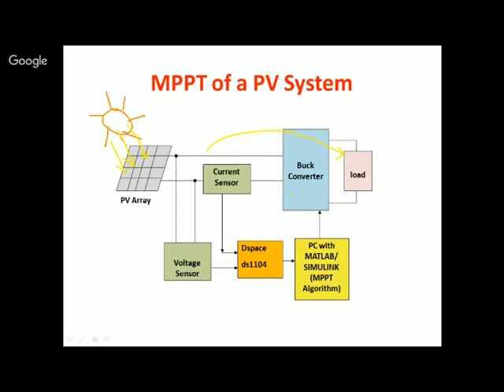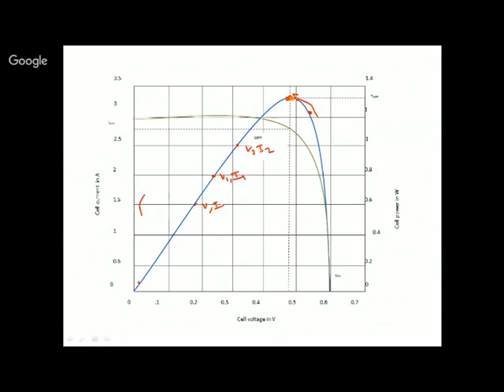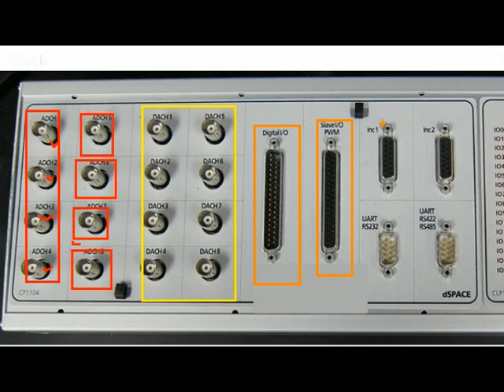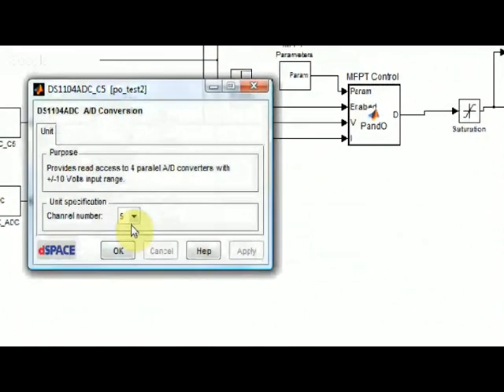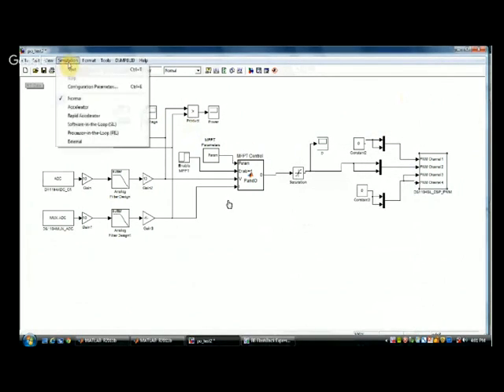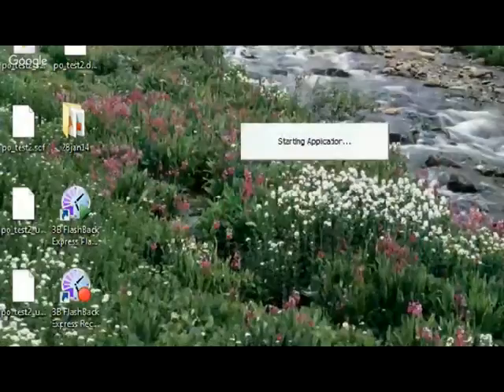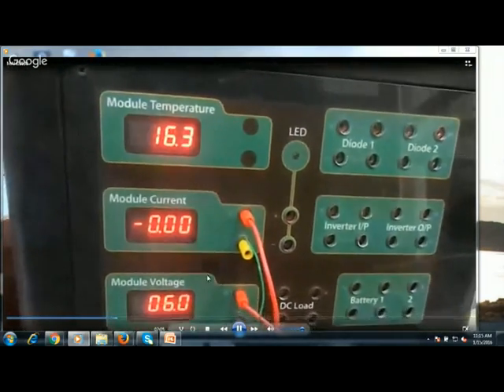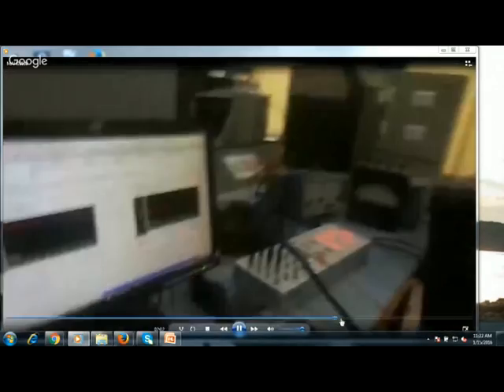Matlab Simulink with D Space Interface by Mrs Shimmi SL